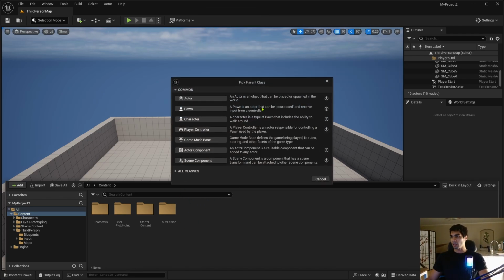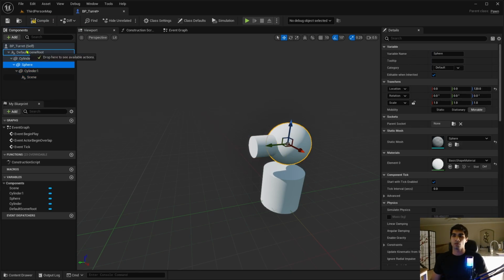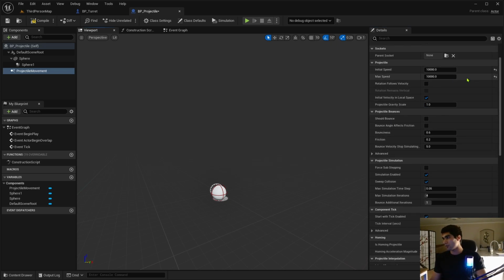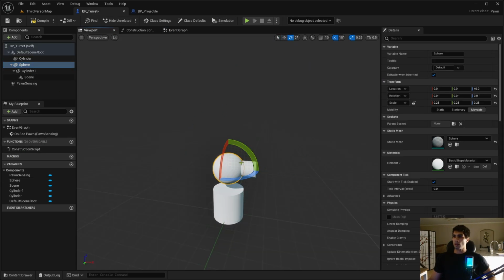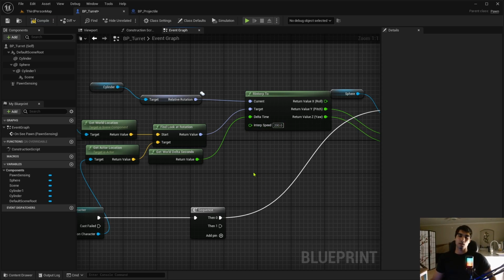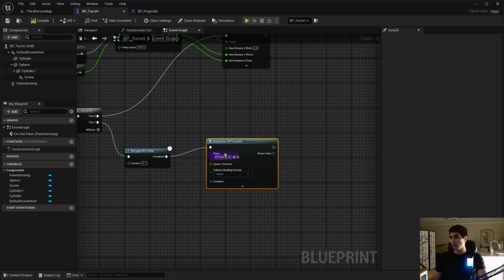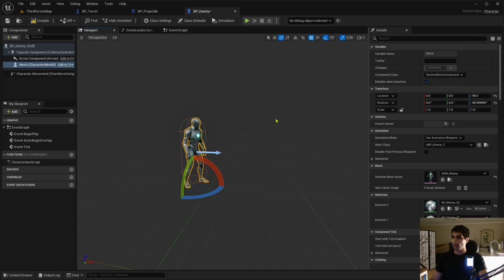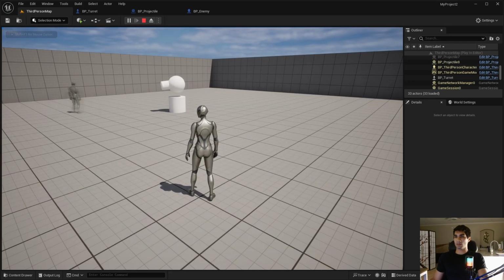Unreal Engine 5 Tutorial Rotating Turret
In this video I create a turret that rotates toward what it is aiming at and shoots.